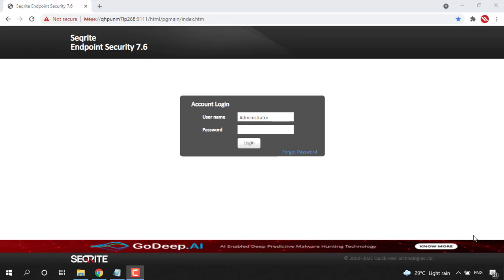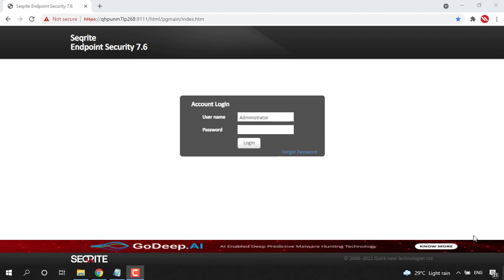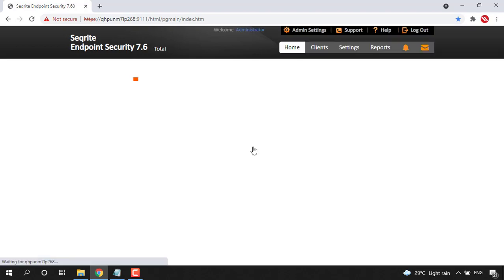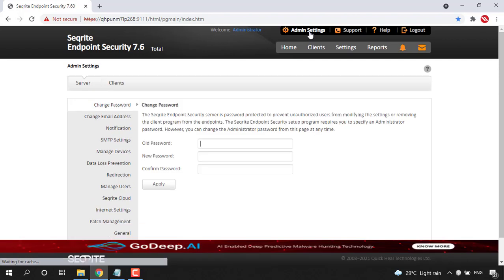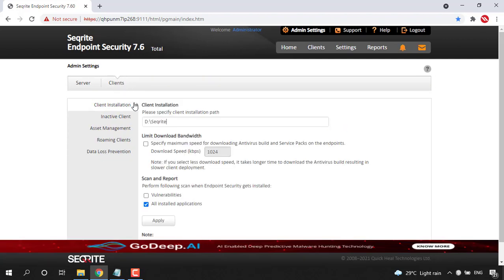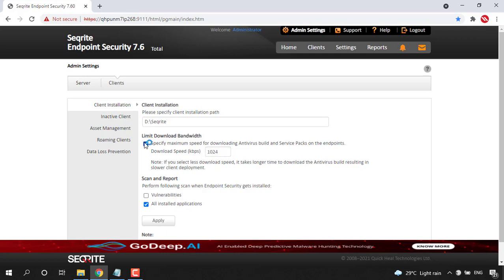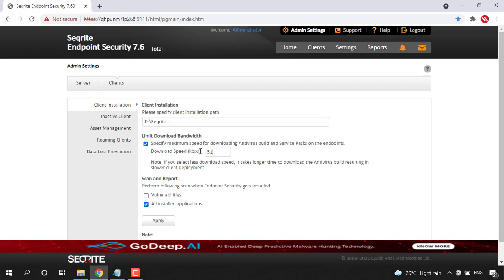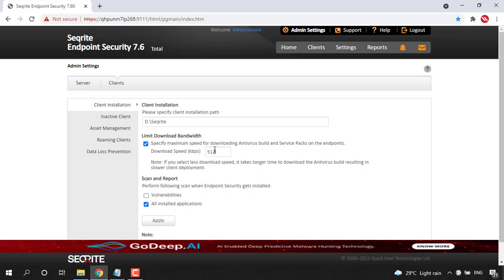How to limit download bandwidth for downloading AV builds and Service packs?